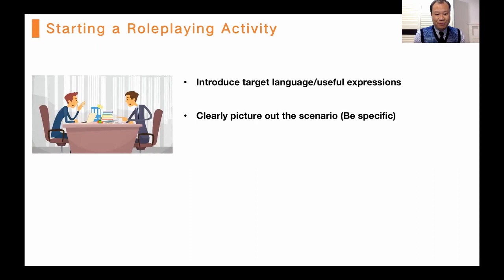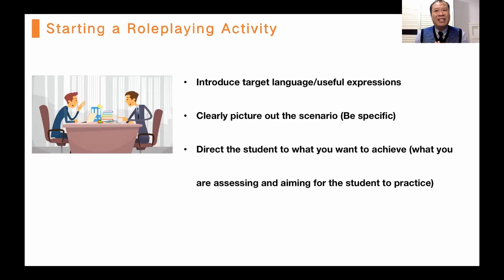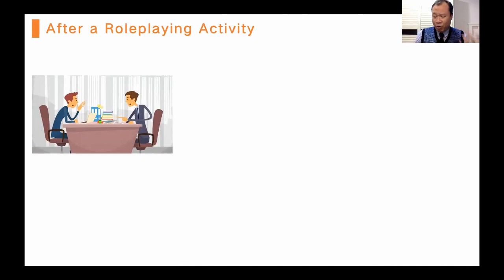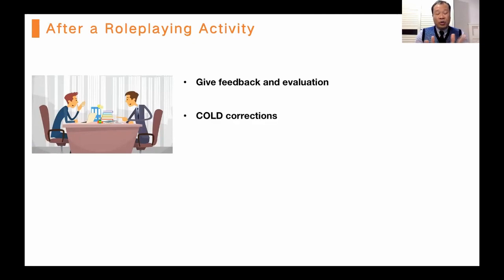3 A Realistic and Fun Roleplaying Activity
This is from a 4-video series which is supposed to be part 2 of my Teaching ESL Online class on Skillshare